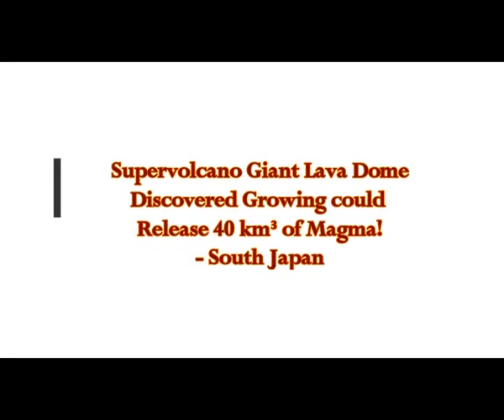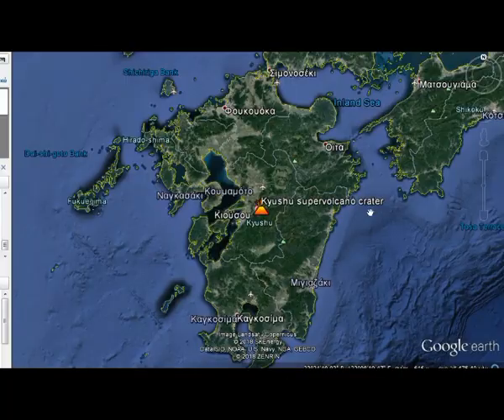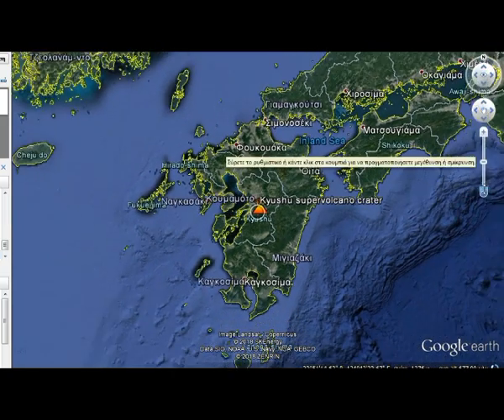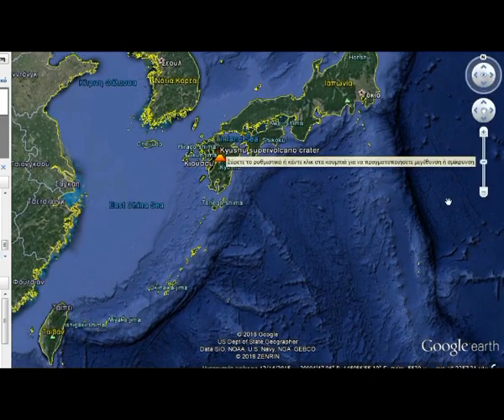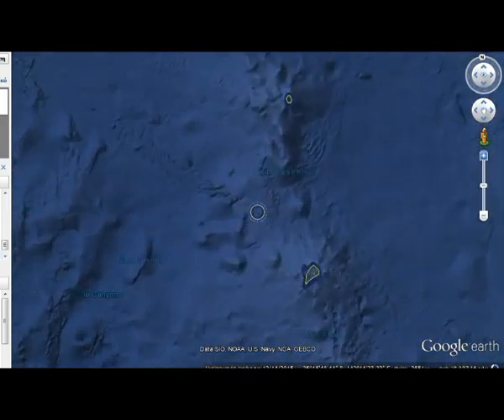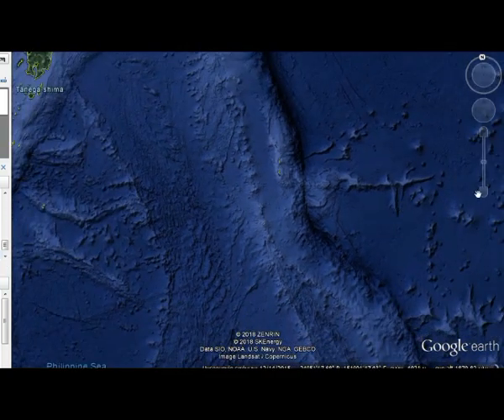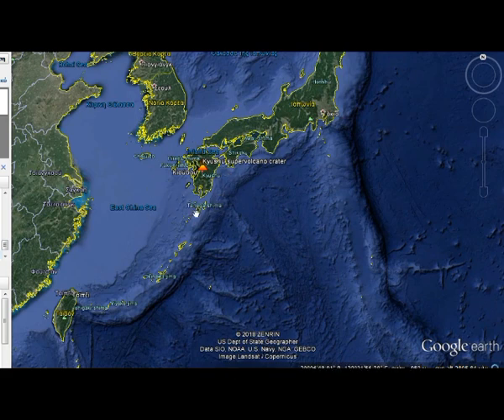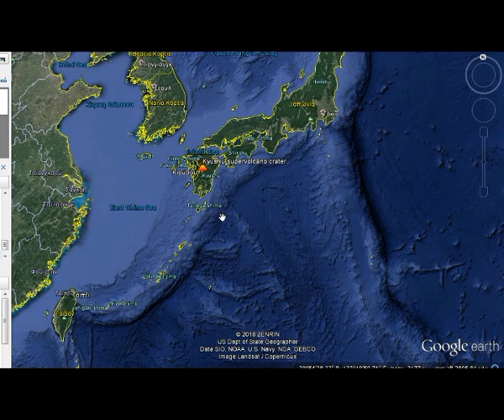Supervolcano Giant Lava Dome Discovered GROWING! Could Release 40km3 of Magma!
Supervolcano Giant Lava Dome Discovered GROWING! Could Release 40km3 of Magma!  South Japan!
2) Thumbnail image - volcano dome mount-iodake-japan-volcano cc.jpg